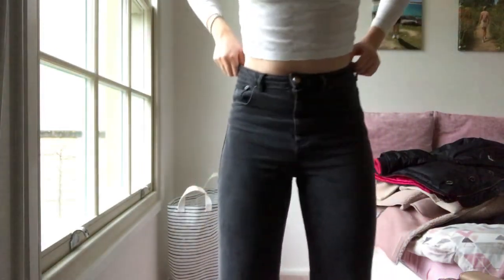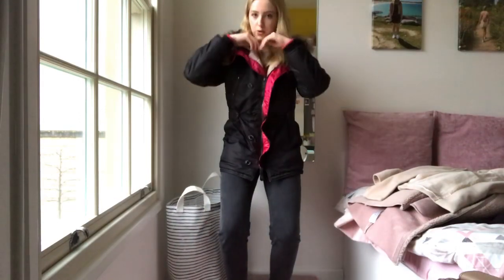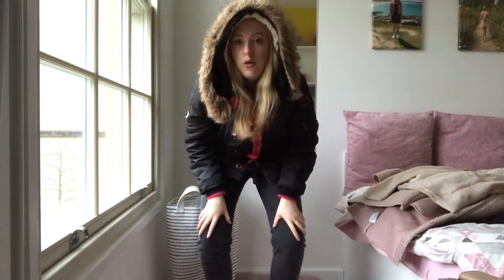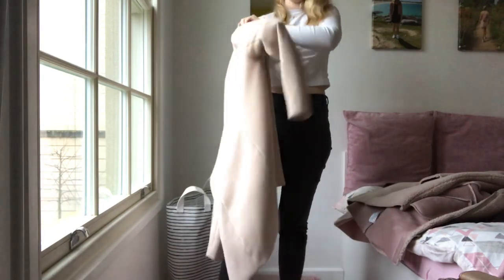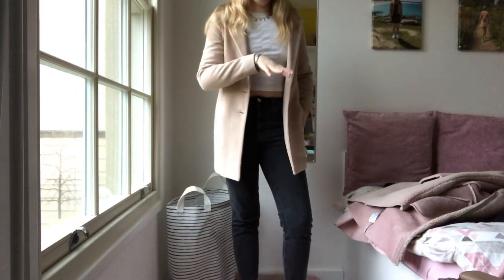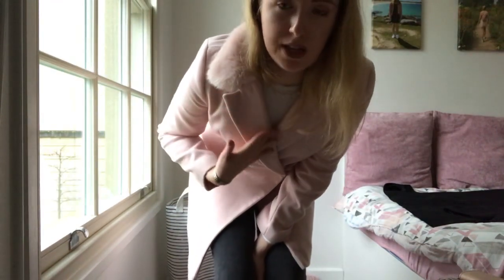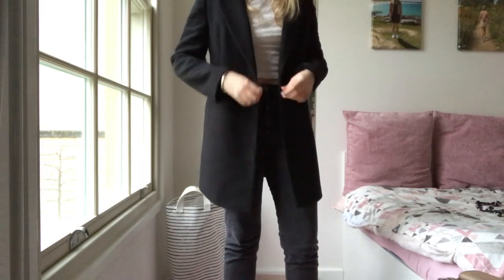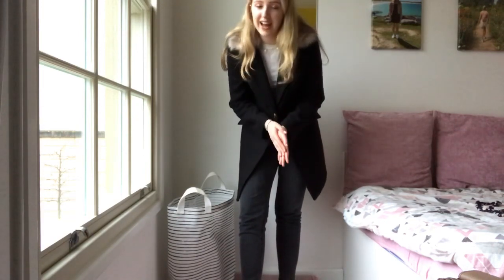Coat Collection ❄️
Hello!

Today I'm chatting about my coats, I hope you enjoyed :)